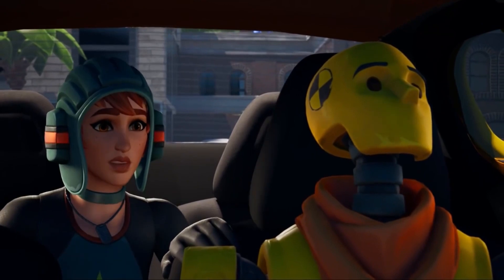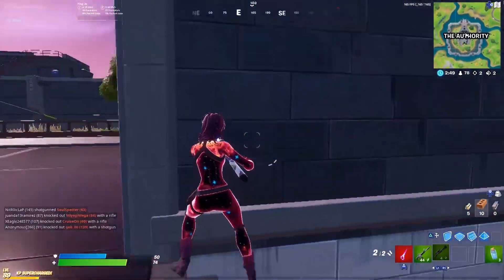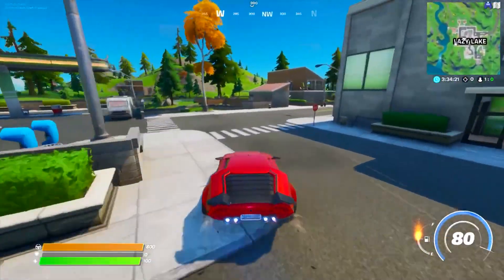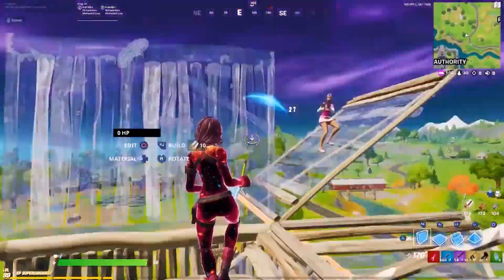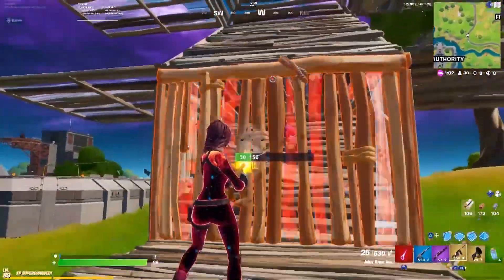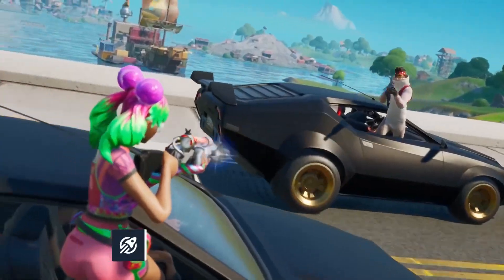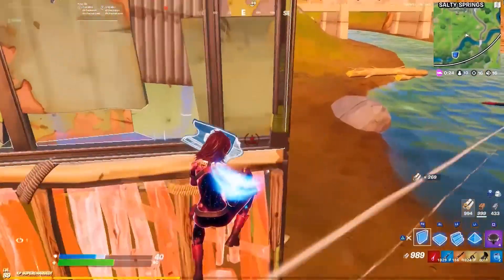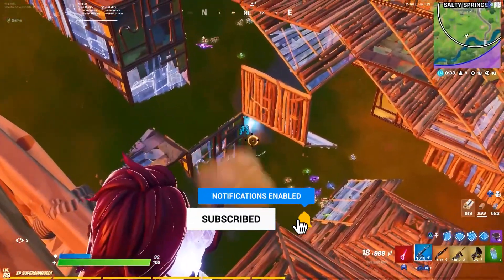Fortnite Cars Are Finally Here!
The wait is finally over! Fortnite cars are finally here and we’ve got a first look. The long anticipated Joy Ride v13.40 Fortnite update just came out and with it comes 4 driveable vehicles. There’s everyone’s favourite sports car “Whiplash”, a medium sized car “Islander Prevalant”, a pick-up truck “Bear”, and a semi-truck “Mudflap”. We’ll go over the pros and cons of each, tell you how much gas they need, how fast they consume their tanks and what situation might be best for each car. Along with this update we have new skins, new bundles, fishes, as well as wraps and cosmetics.

Top 10s, Tips, & Highlights!